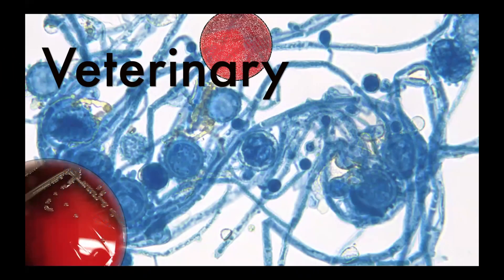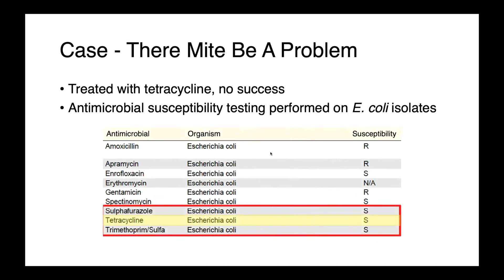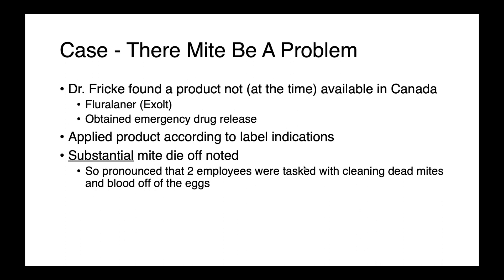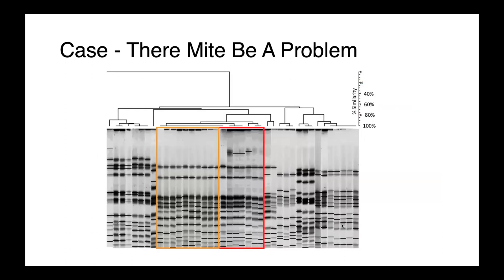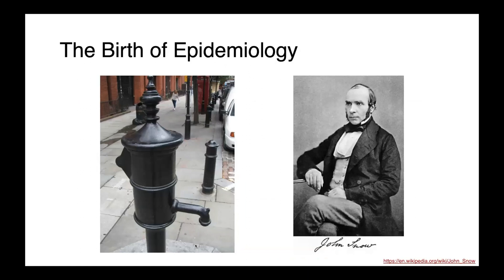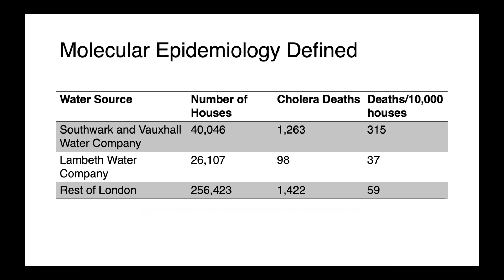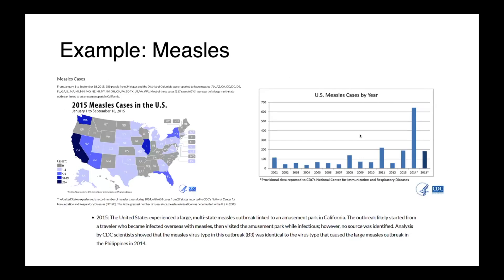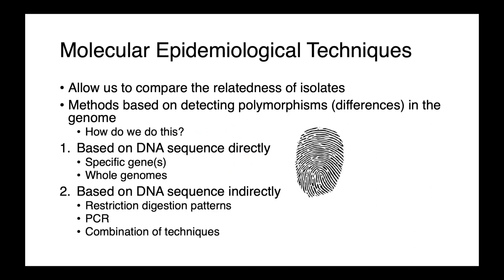Molecular Epidemiology (Part 1) - Veterinary Bacteriology and Mycology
Addressing a disease outbreak requires identification of the source of the offending pathogen. While classical epidemiological approaches are undeniably invaluable for describing the distribution of an infectious agent, molecular tools provide the genetic evidence necessary to link cases of infection. The importance of identifying the source of a pathogen were perhaps most famously demonstrated by Dr. John Snow (the father of epidemiology), during the 1854 Soho Cholera outbreak in London; by removing the handle of the Broad Street Pump, he limited access of the public to contaminated water and halted the outbreak. In this lecture I'll start with an outbreak case study before providing a brief description of some of the specific molecular epidemiological techniques currently used by microbiologists and public health specialists.